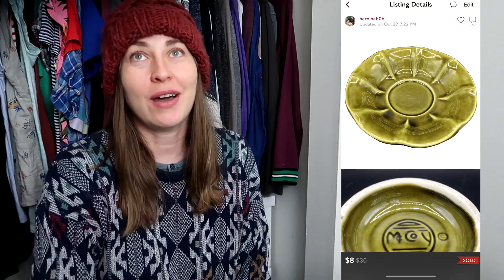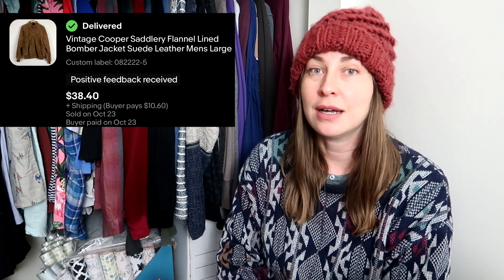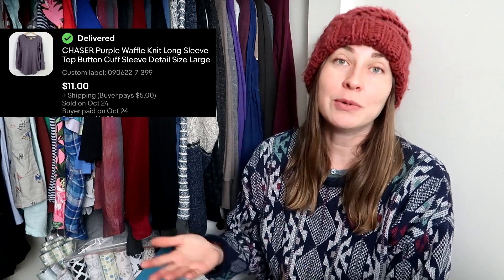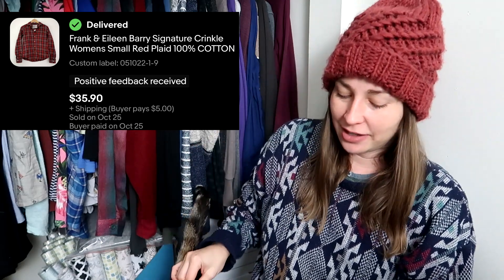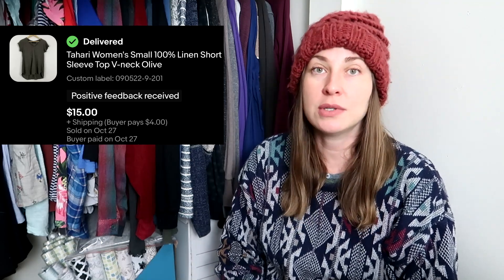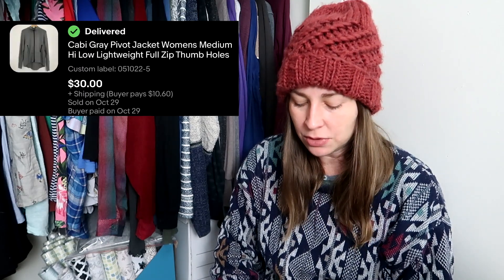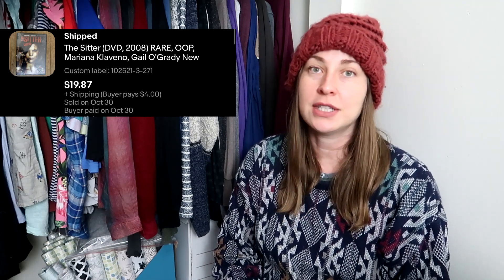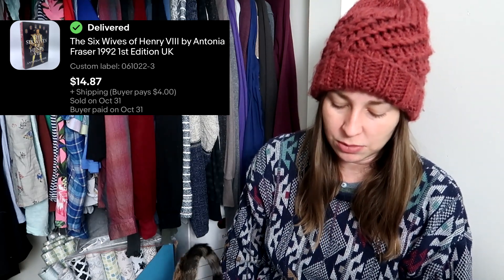Moving Older Inventory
It always feels nice selling something you've had listed for a long time.  Even better when you list something from your deathpile and it sells fast!

HeroineB0B
1490-5A Quarterpath Road
PMB 129